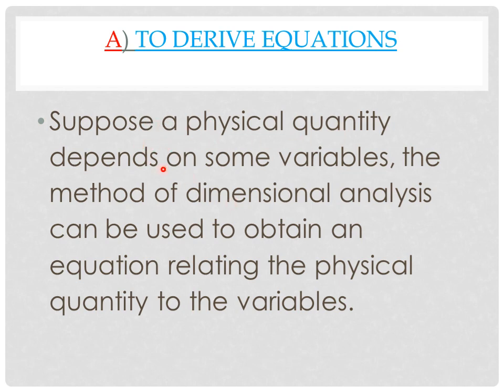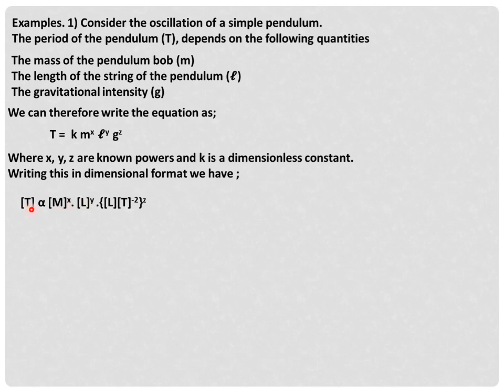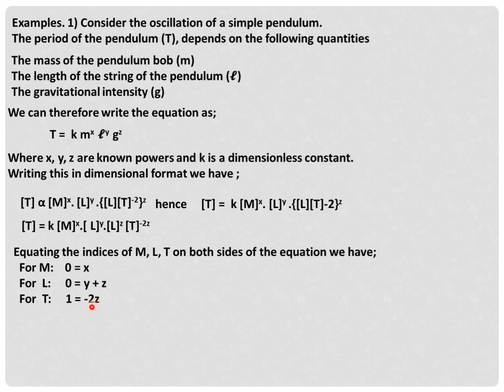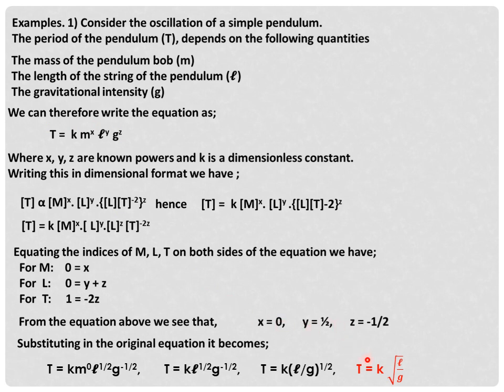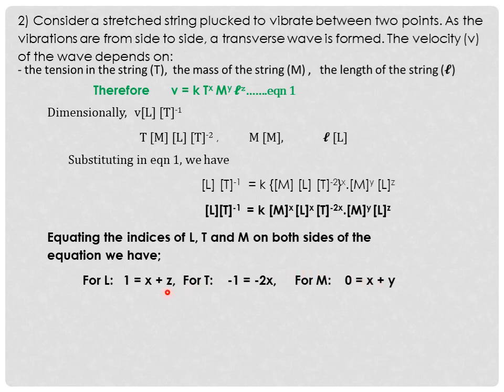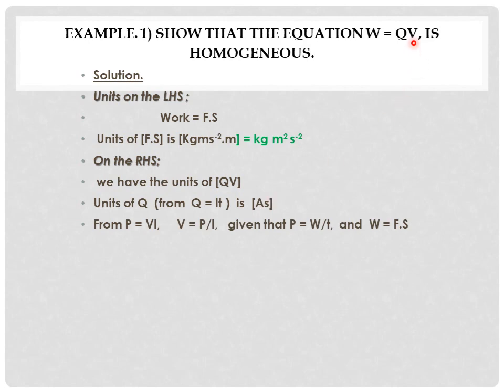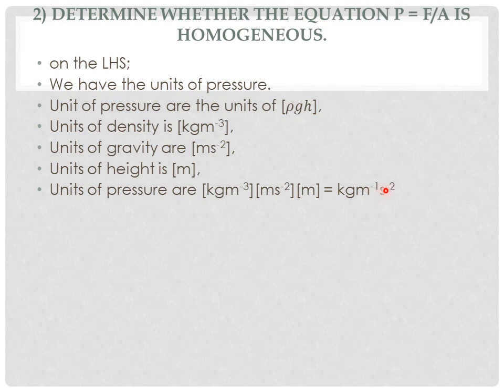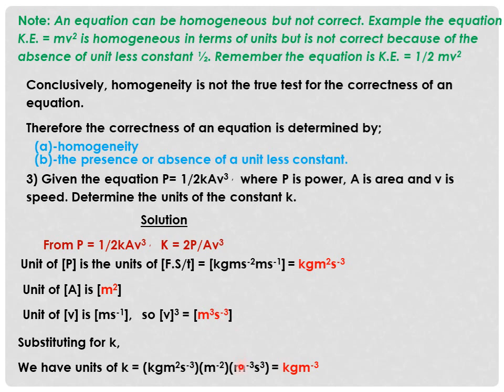LESSON 3 ( APPLICATIONS TO DIMENSIONS; L6 PHYSICS)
applications to dimension